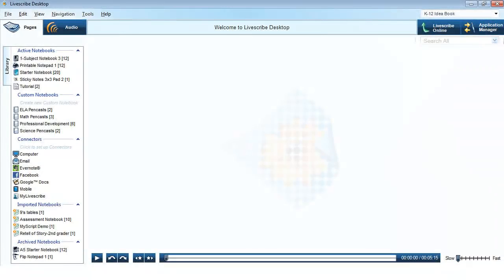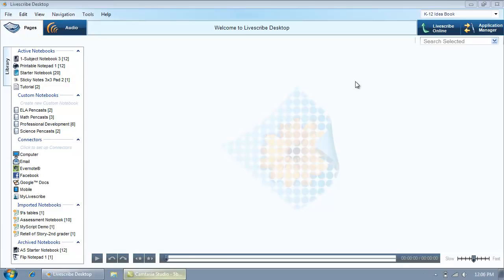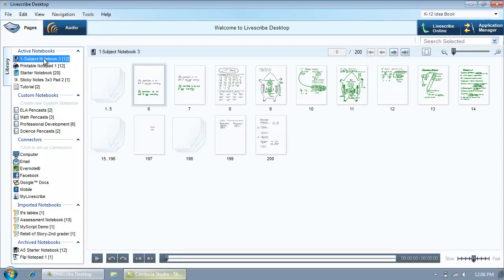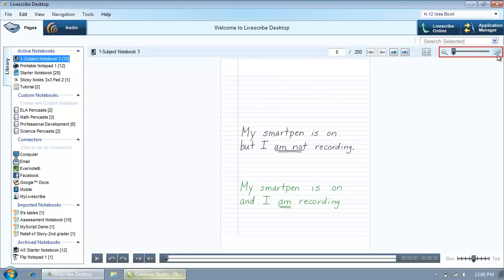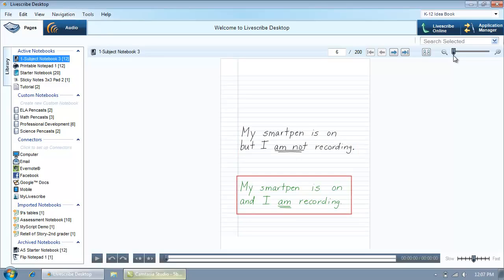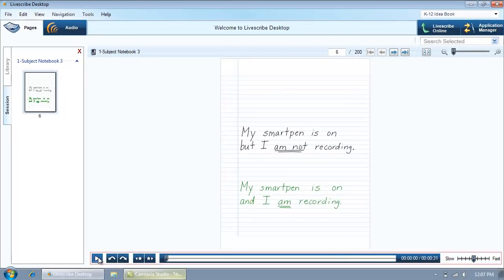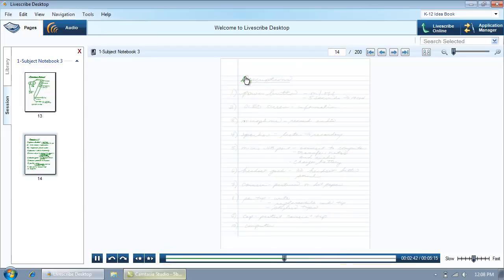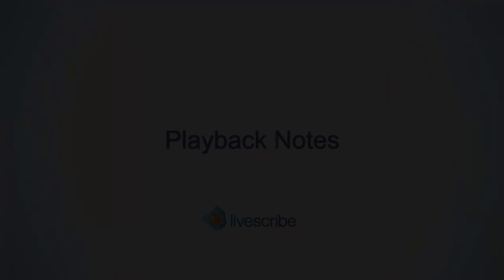3b Play Back Notes (LiveScribe)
Welcome to Top Product! In this video we will be taking a look at LiveScribe

Purchase your LiveScribe today!
Livescribe 2GB Echo Smartpen
Livescribe 3 smartpen Black Edition

The Livescribe smartpen captures everything that you write and everything that is spoken. Inside the pen is a camera that takes a picture of your notes as you write them. It also has a built-in microphone that lets you record what is being said. Once the pen is turned on, which requires the click of a button, the pen will begin taking a picture of the notes that you write. The Livescribe smartpen works with Livescribe dot paper which comes in a variety of sizes. You can print your own paper if you have a compatible laser printer. If you choose not to take notes, you can record audio and replay the session.

If you are a slow writer, have difficulty taking notes, or simply want to record the speaker, tap on the “record” icon at the bottom of the page and the pen will record what is said from that moment on. Stop the recording whenever you want by tapping on the “stop” or “pause” icon. If you choose to record and take notes simultaneously, you can spend more time listening to the speaker and then write only the most important information. Later on you can go back and listen to any part of the audio recording by tapping anywhere on your written notes. The audio will begin from that point in your notes. If when listening to the audio recording you discover you have missed important information, you can add it to your notes at that time.